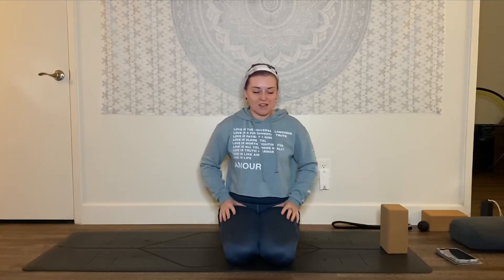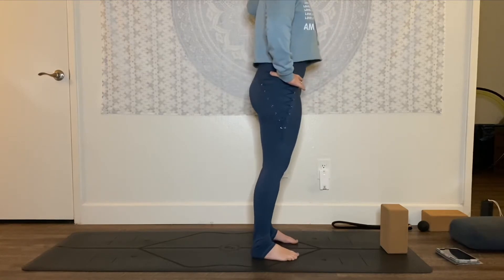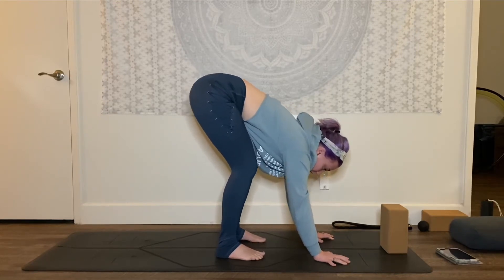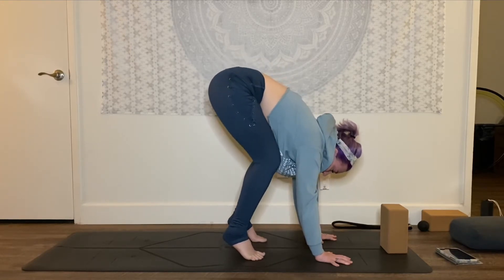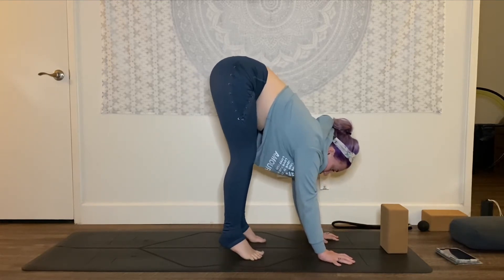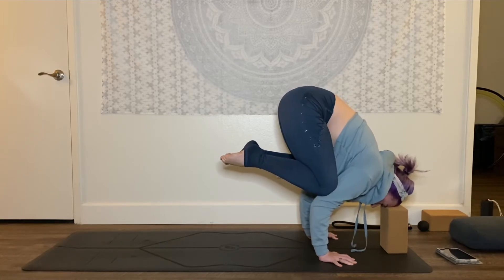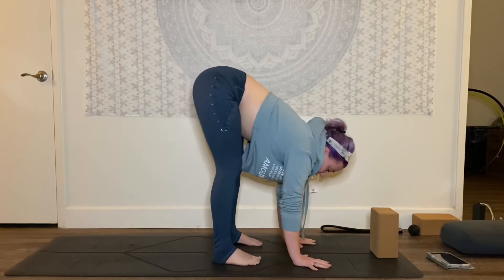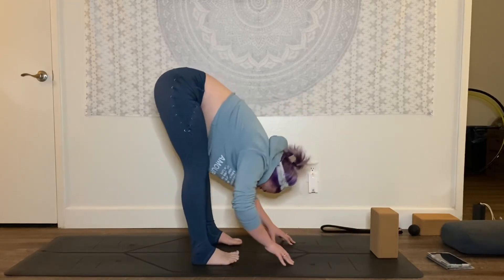How To Crow Pose (Bakasana) CORONAWAY YOGA CHALLENGE (Intermediate Yoga)